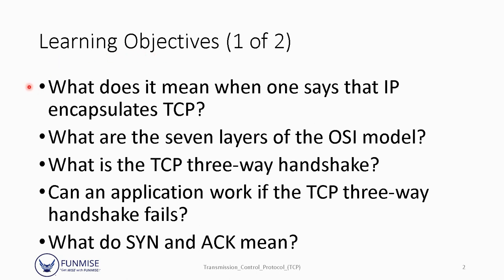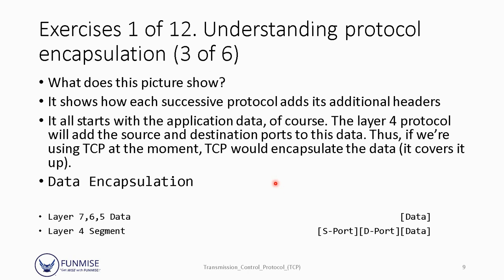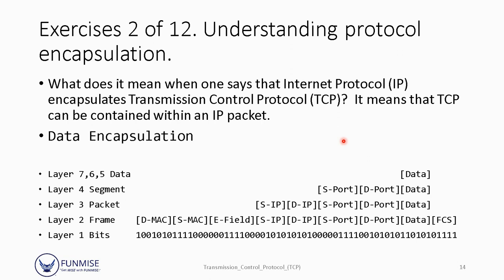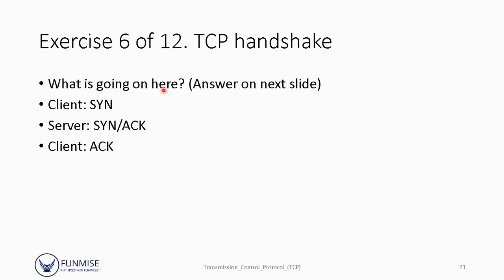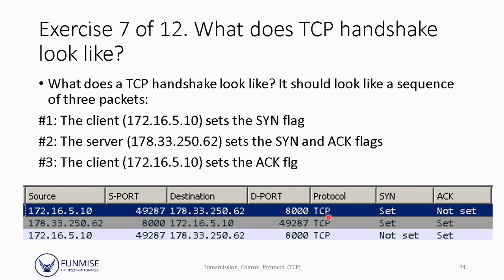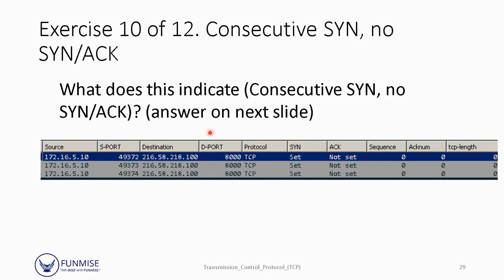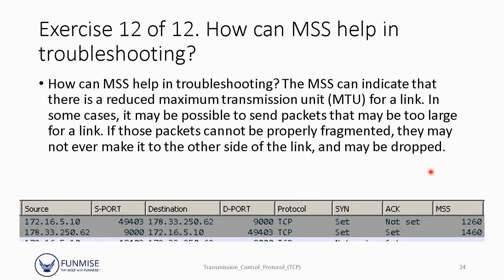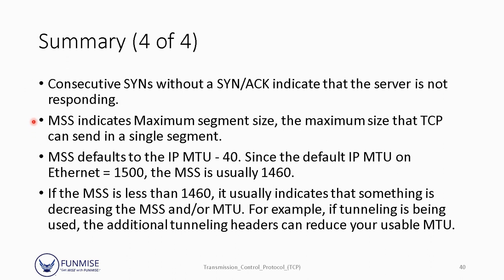FUNMISE | Network Basics | 14 | Transmission Control Protocol (TCP)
Transmission Control Protocol (TCP) | Free IT Training

- TCP Extensions for High Performance

- Information about the TCP Chimney Offload, Receive Side Scaling, and Network Direct Memory Access features in Windows Server 2008

- Description of the Receive Window Auto-Tuning feature for HTTP traffic on Windows Vista-based computers

- The Cable Guy TCP Receive Window Auto-Tuning

- Tuning TCP for High Bandwidth-Delay Networks

- Bad Tweak - Disable Receive Window Auto-Tuning

- An Update on Windows TCP AutoTuningLevel

- Netsh commands for Interface Transmission Control Protocol

- How to Enable and Disable Explicit Congestion Notification in Windows

- How to modify the TCP/IP maximum retransmission time-out